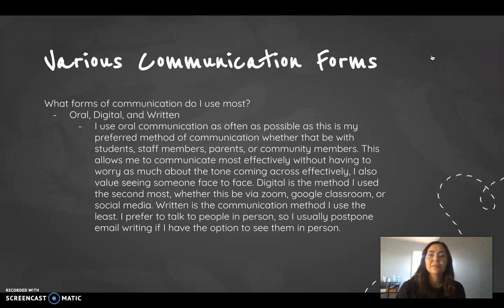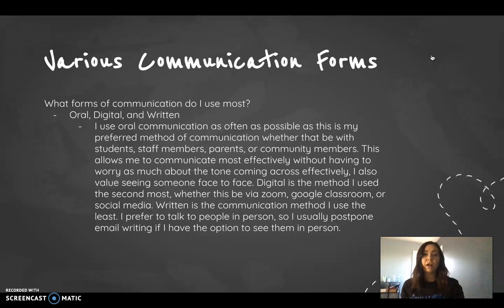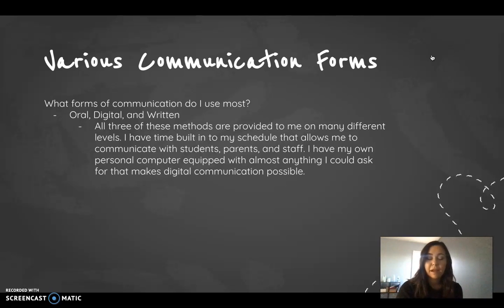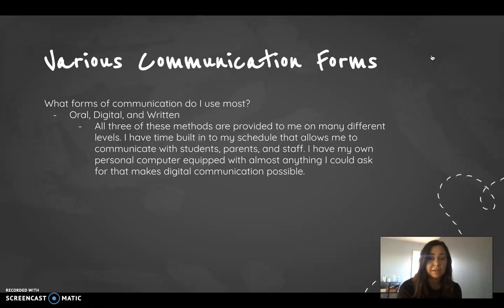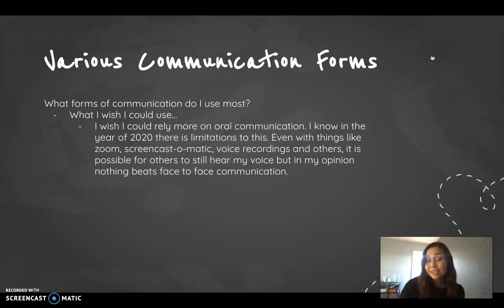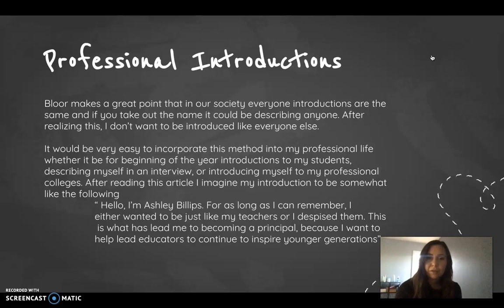EDL 856 Mod 1